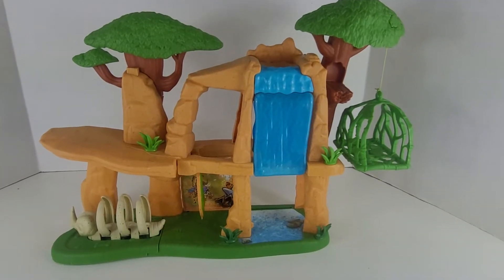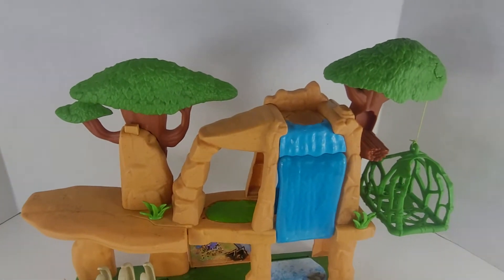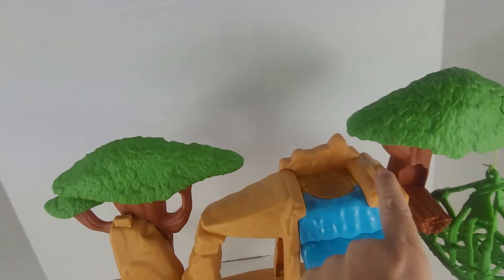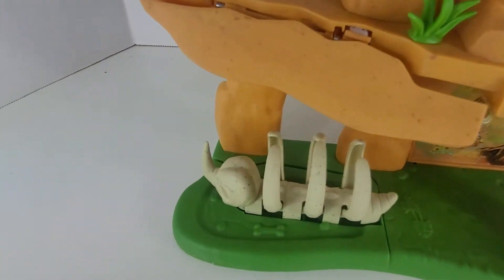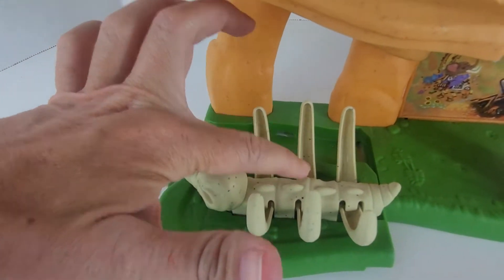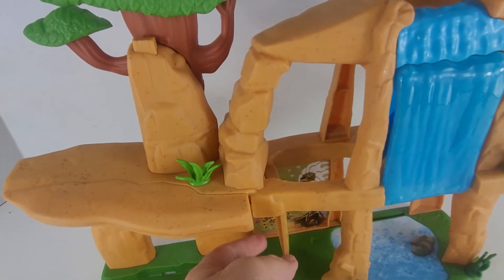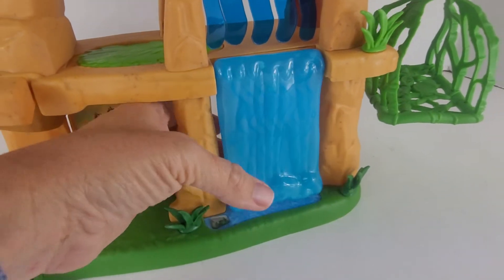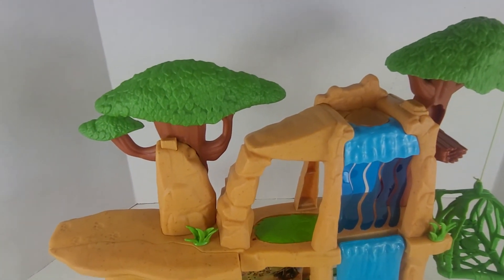Disney The Lion King Pride Lands Playset - 2015 Just Play